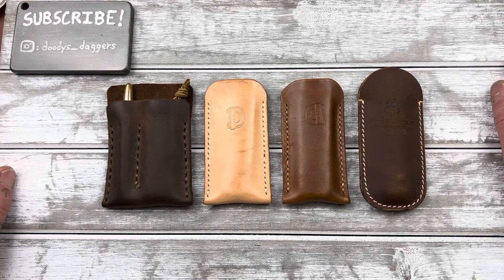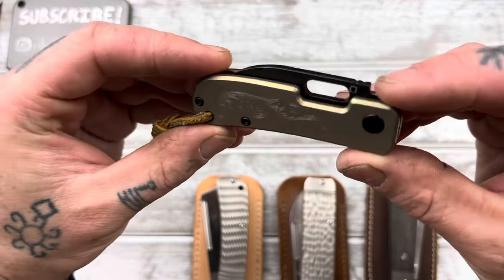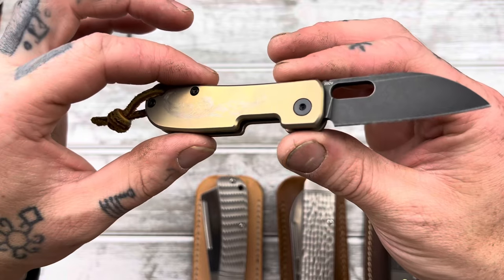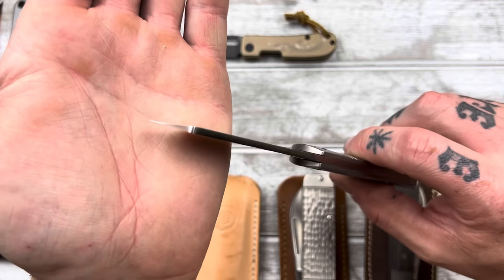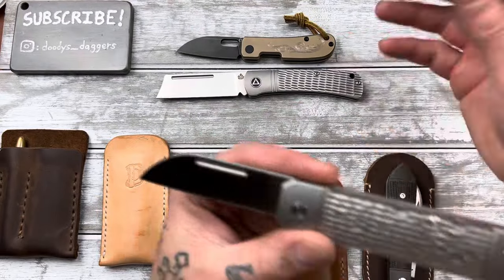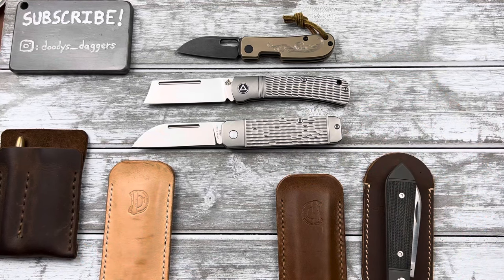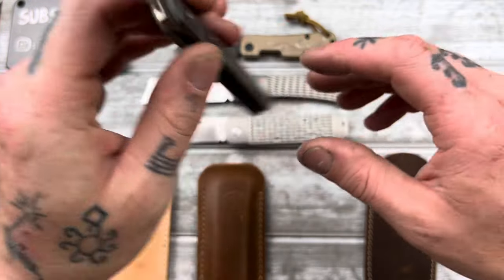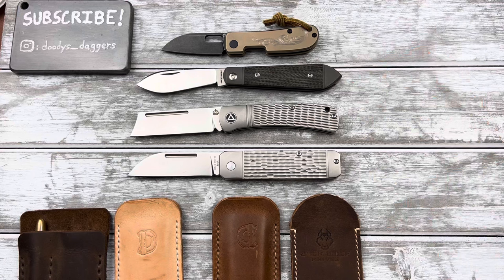Do you even slip your joints bro?!